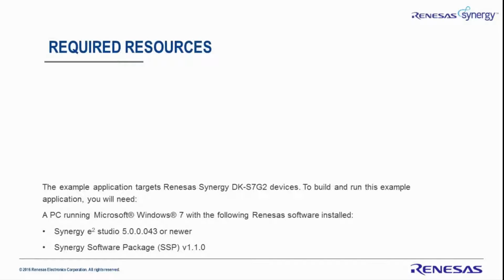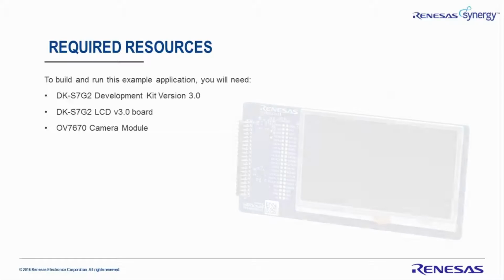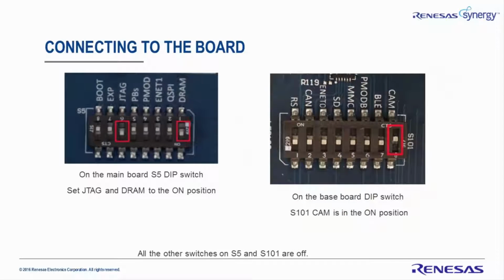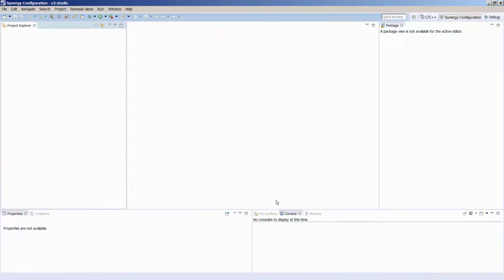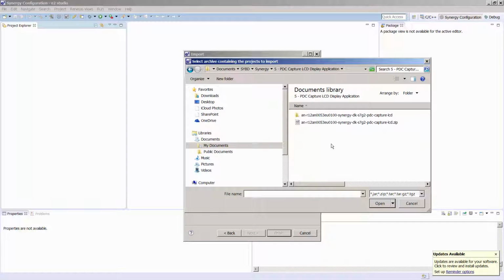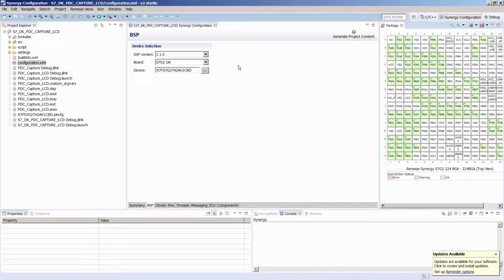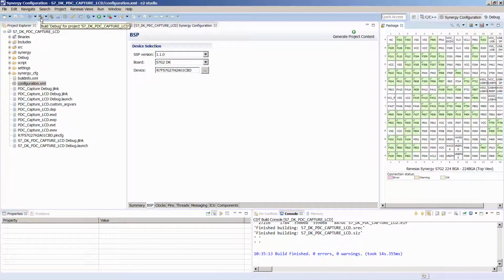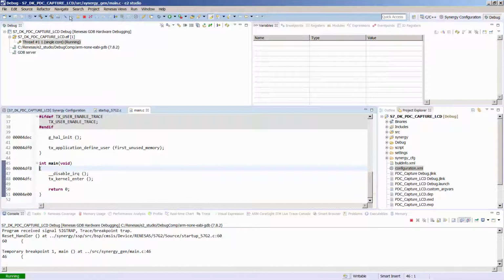Renesas Synergy™ PDC Capture LCD Display Application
The purpose of this training is to describe how to install, build, and run an example Parallel Data Capture (PDC) LCD display application on a Renesas Synergy development board using the Renesas Synergy™ e2 studio ISDE and Renesas Synergy Software Package (SSP). This presentation demonstrates the use of SSP to capture images from a camera and serve the resulting images as a stream on an LCD.